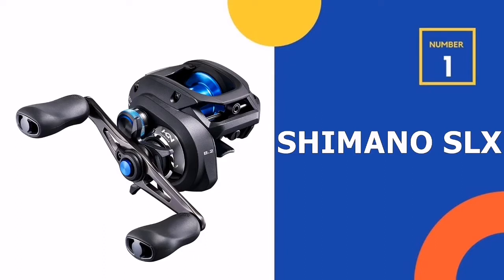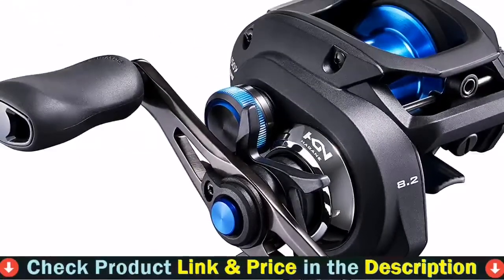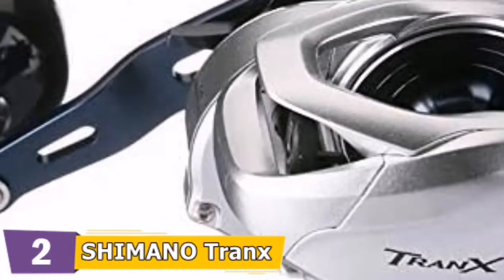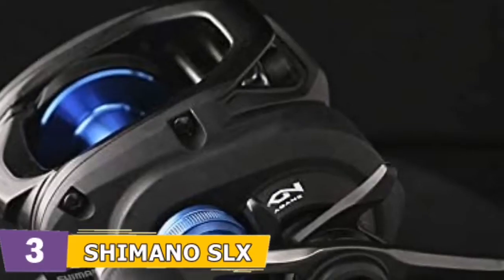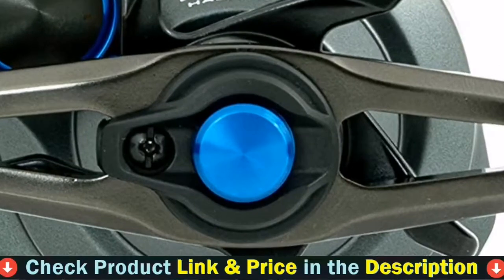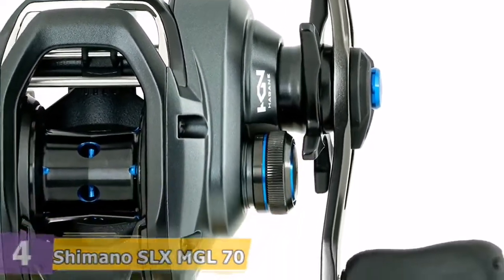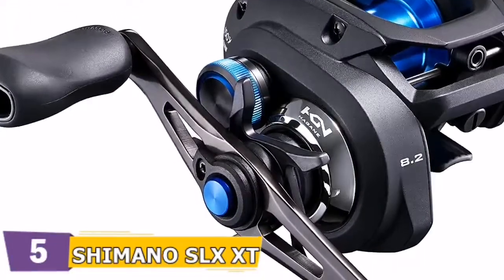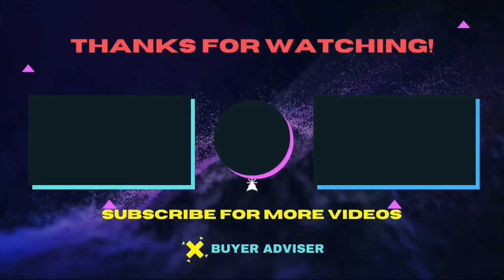⭕ Top 5 Best Shimano Baitcaster 2023-2024 [Review and Guide]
Top 5 Best shimano baitcaster.
Our trained experts picked Top 5 Best shimano baitcaster after tested a lot of different models. Only the Best shimano baitcaster we listed in today's Best shimano baitcaster review video. Check below links for price & purchase:

✓ All prices for best shimano baitcaster applicable (paid link) in USA, UK & Canada ✓
If you are looking for the latest & Branded, useful Best shimano baitcaster then you are in the right place. To save you both time and money, in this video, we make new research and narrowed down to some of the top shimano bait cast reels. If you think about other Best shimano baitcaster for beginners let us know and we will look at it as there are many other Best budget baitcasting reels choices. Here I`m going to share with you top Rated Best affordable shimano baitcaster which are best sold and reviewed in the last couple of months on amazon websites. Now Enjoy Your Product.